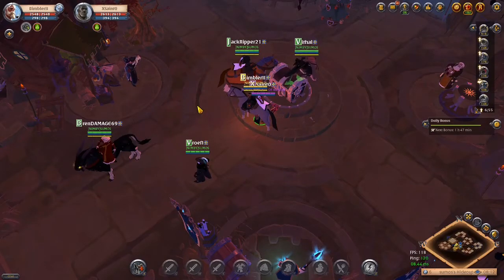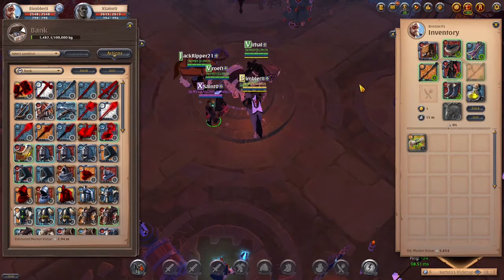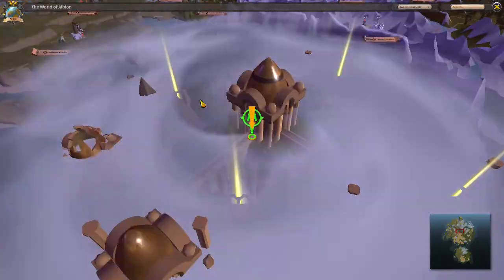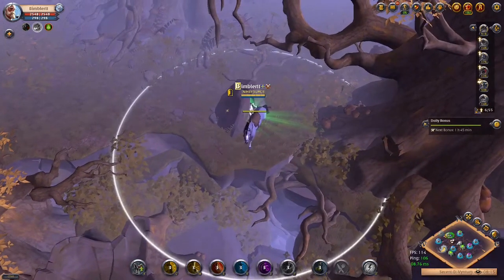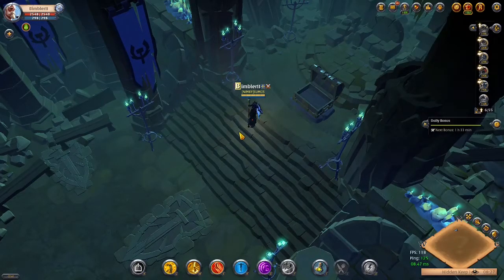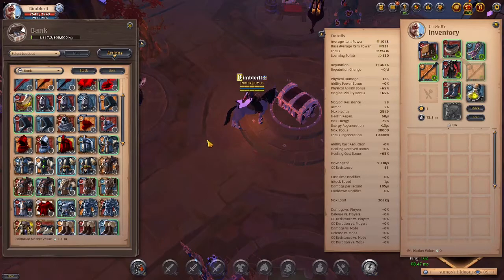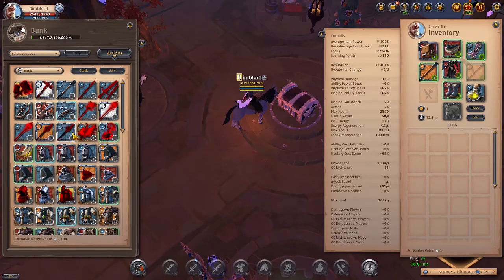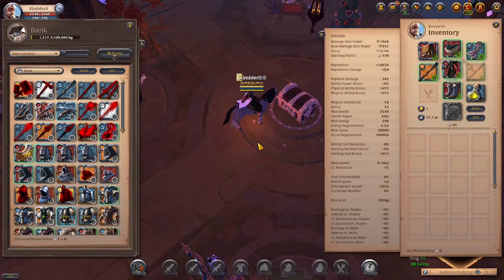Skint to Minted Episode Three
Thank you to Avibu for the telling me about this and inviting me to Sumos.
This is his YT channel below